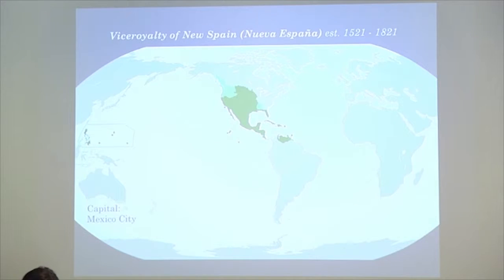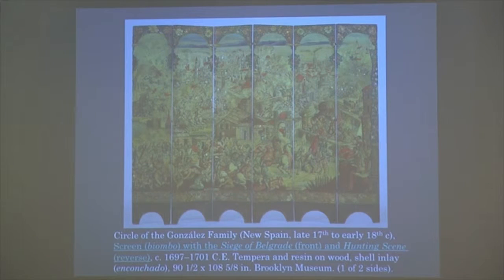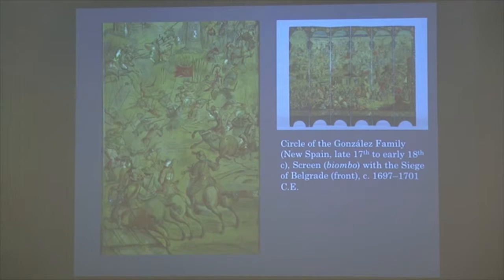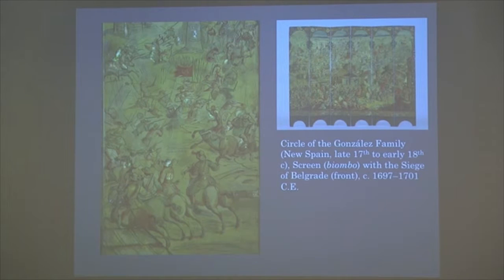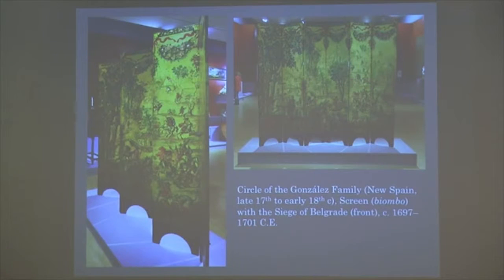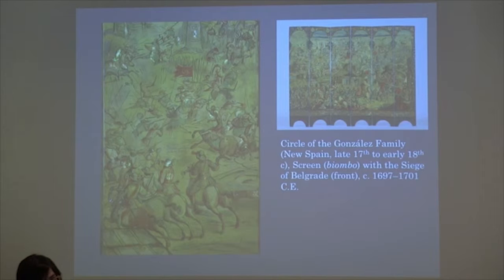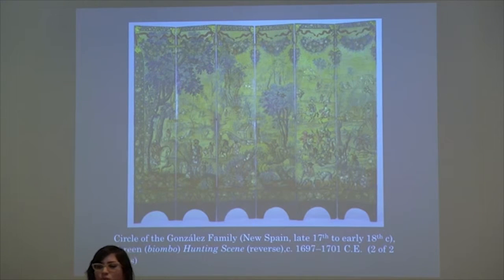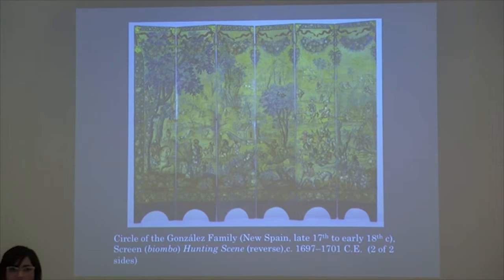Screen Scene Of Belgrade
Screen with Siege of Belgrade and Hunting Scene. Circle of the González Family. c. 1697–1701 C.E. Tempera and resin on wood, shell inlay.

International & Area Studies at the University of Utah 2014/2015 AP art history workshop series.